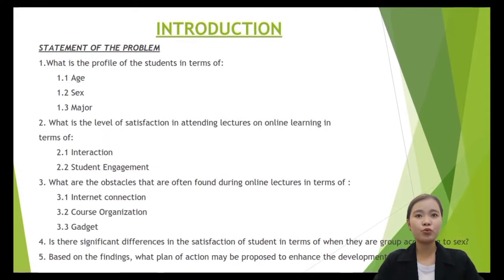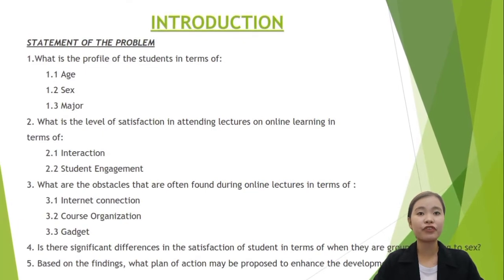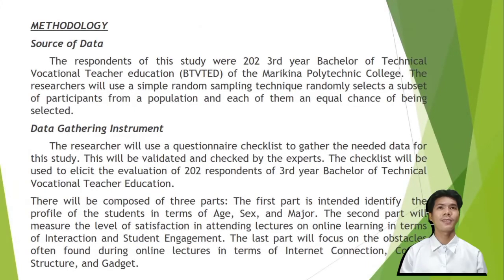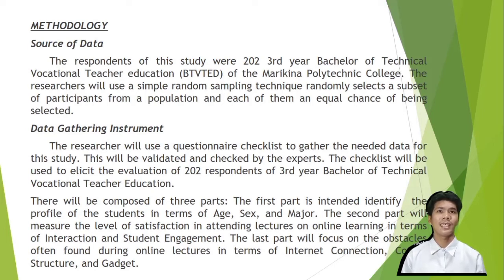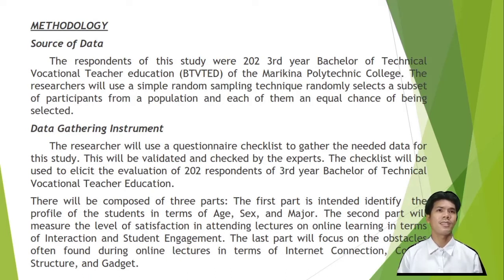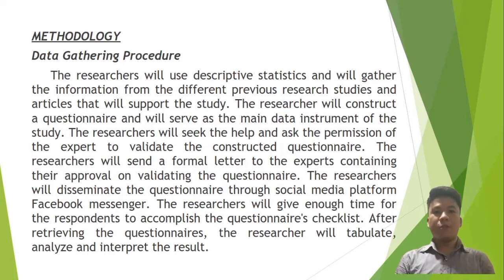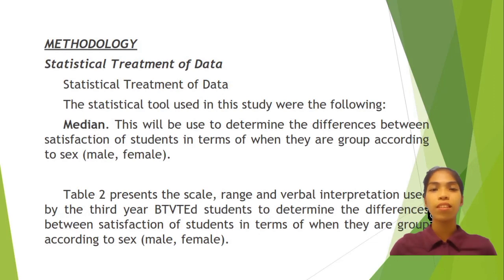FINAL PRESENTATION OF PROPOSAL